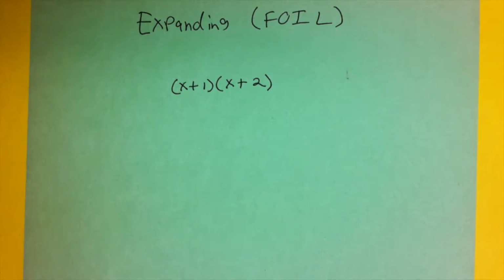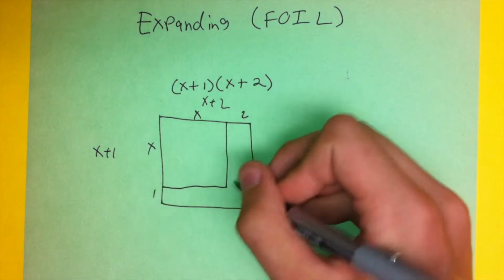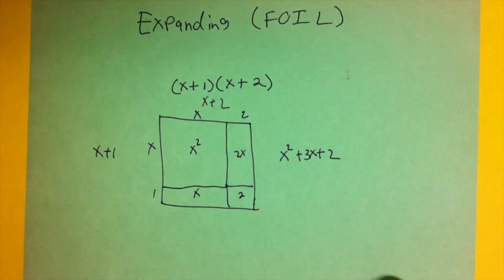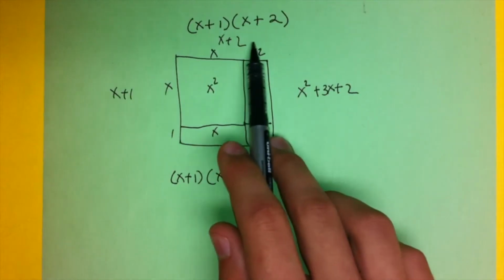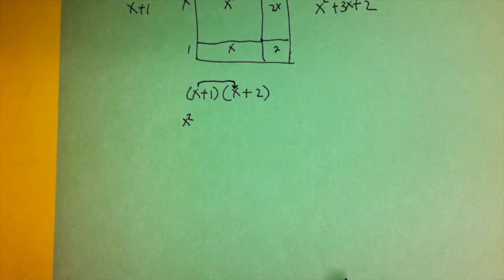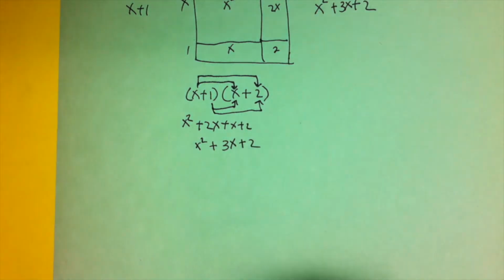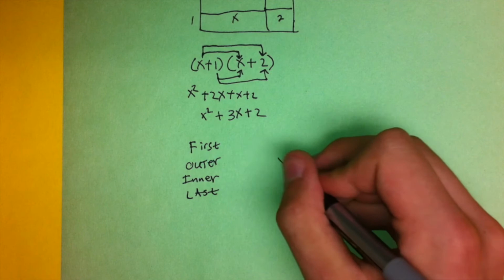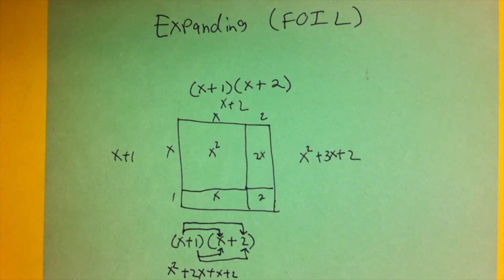Expanding (F.O.I.L.)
I explain how to expand an expression by multiplying every term in the first expression by every term in the second expression. Towards the end of the video I also go into an explanation of F.O.I.L., and how this is basically the same process, except it only works when both expressions have only two terms.